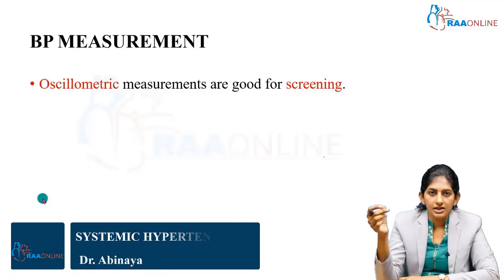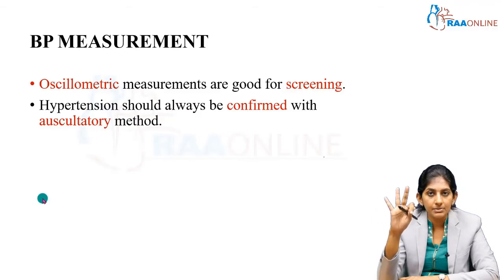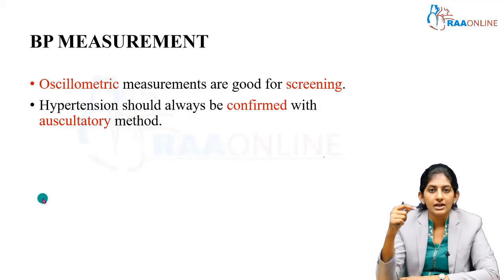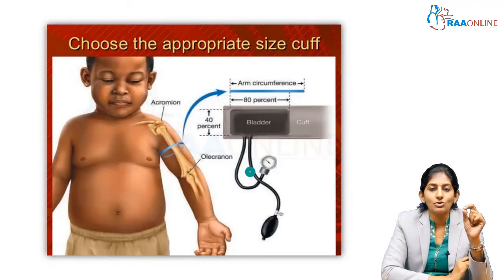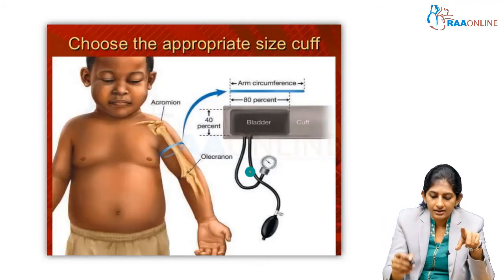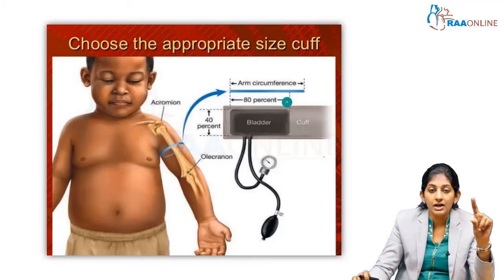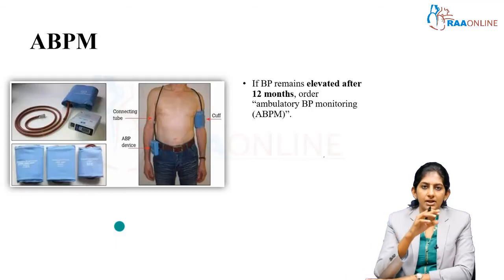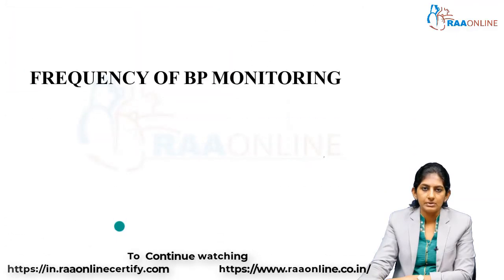Nelson Based Teaching | Systemic Hypertension | Cardiovascular System | Raaonline